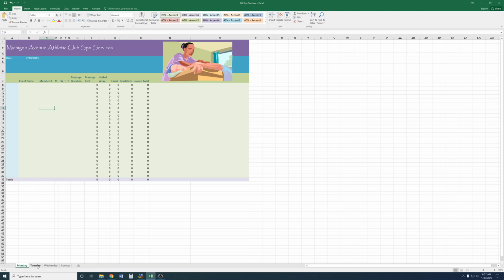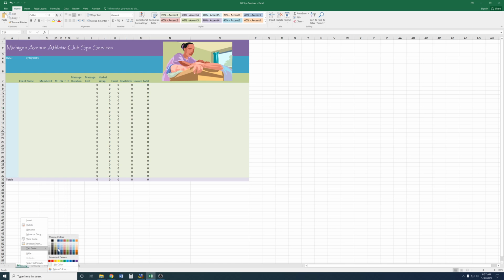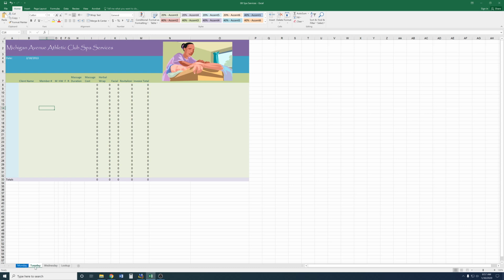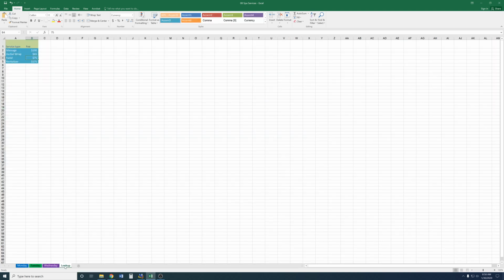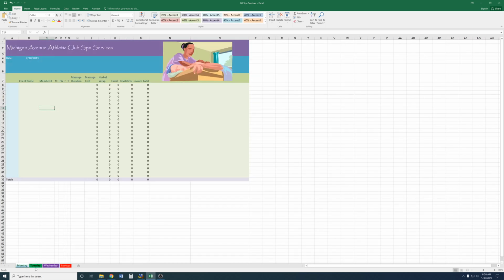Excel 2016 Change the Color of a Worksheet Tab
In this video, I demonstrate how to change the color of the worksheet tabs at the bottom of the workbook window in Microsoft Excel 2016.